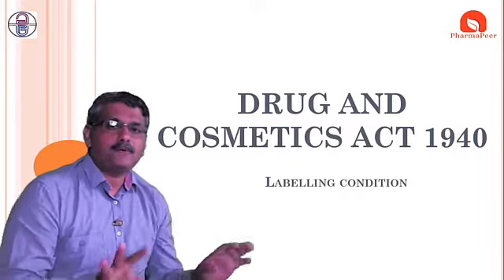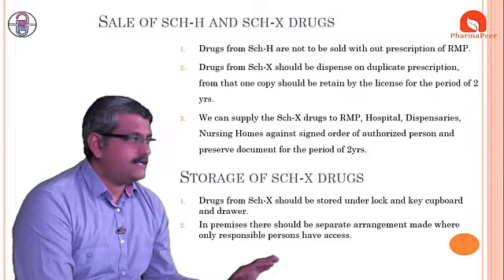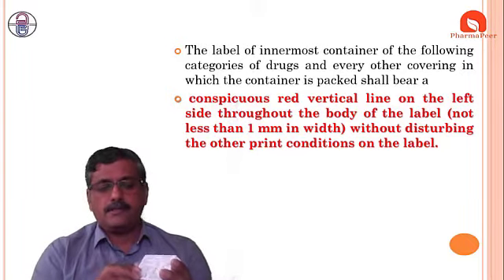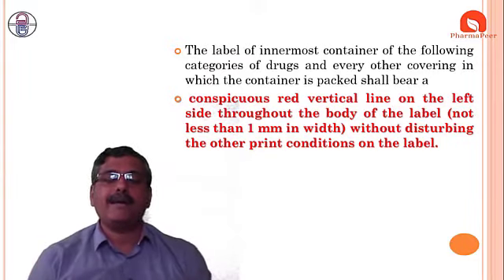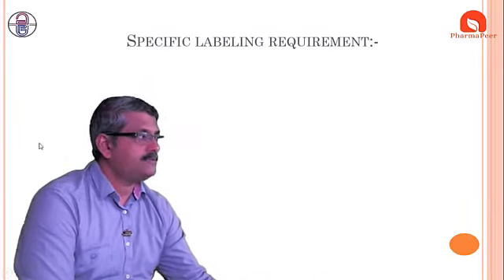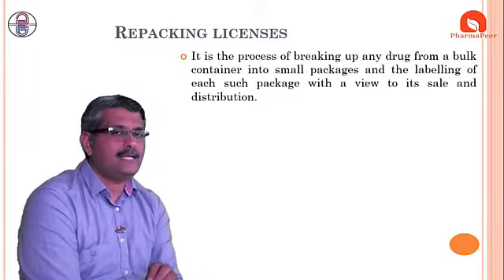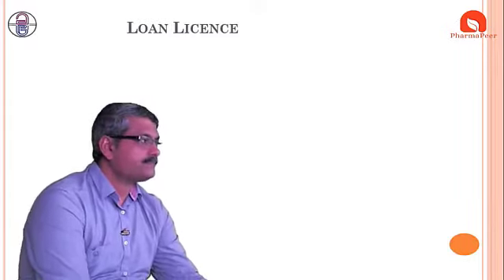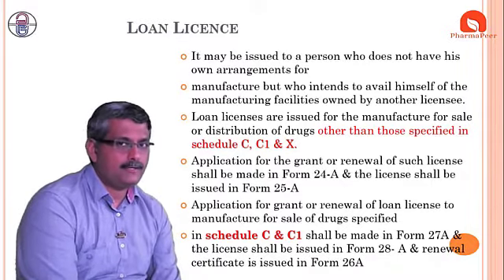Drug and cosmetic Act 7 Labeling & Repacking of drug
Drug and Cosmetic Act is an important act that regulated activities of different systems of medicine like allopathic, ayurvedic, Siddha, and Unani. Following are some videos of this  chapter which content like
8. Drug and Cosmetics act part -8 (Labelling Demo)
9. Drug and Cosmetics act part -9 (Cosmetics)